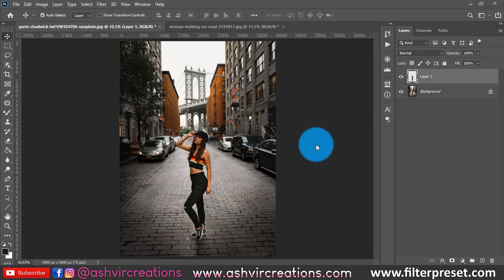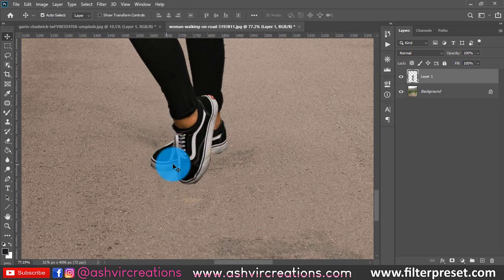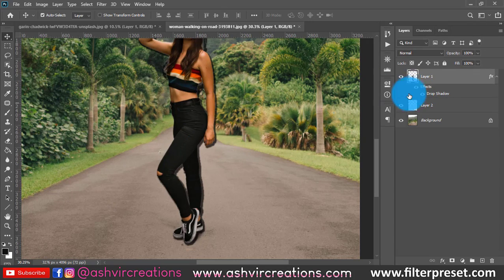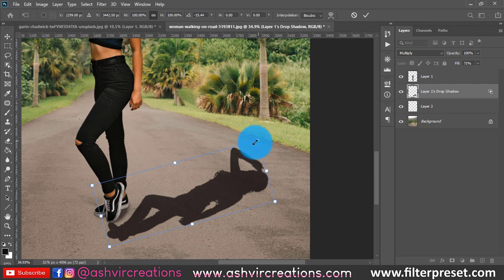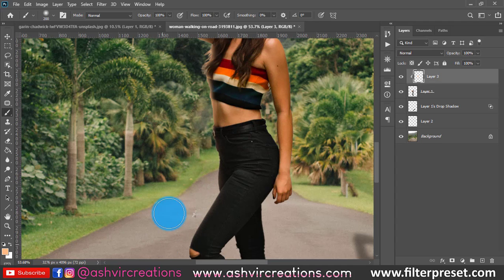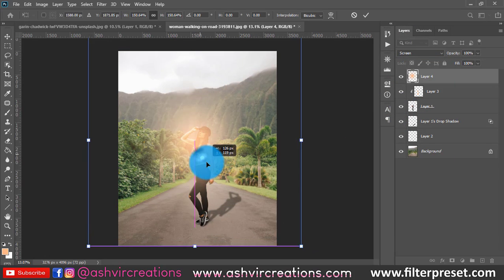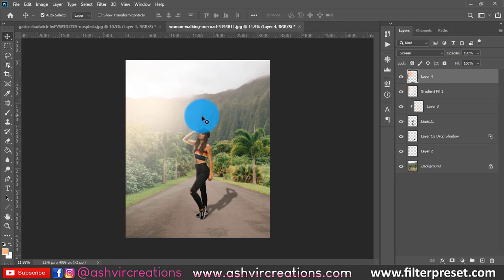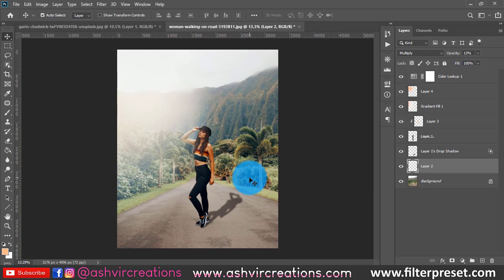Lesson-23 (How to Create Realistic Shadows in Photoshop) Complete Photoshop Course by ashvircreation